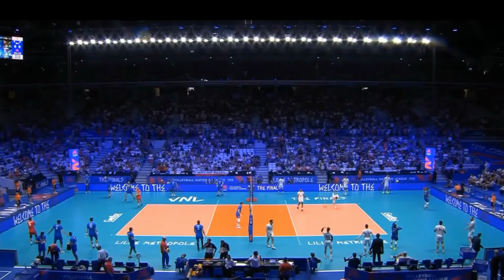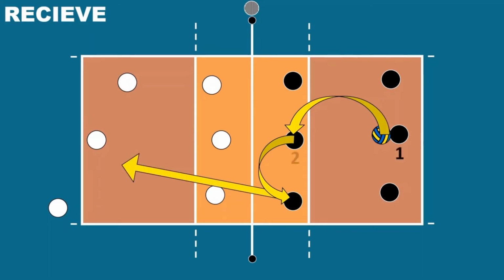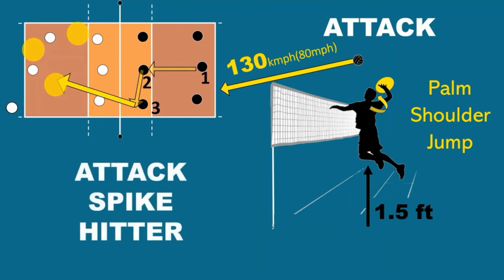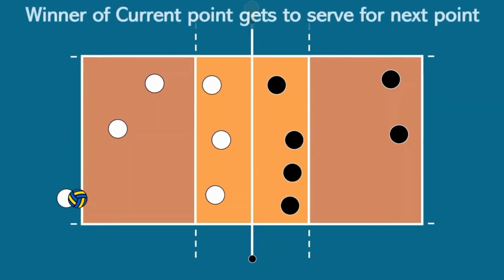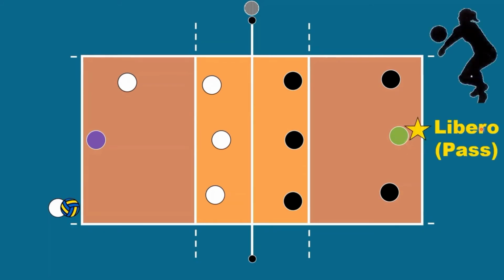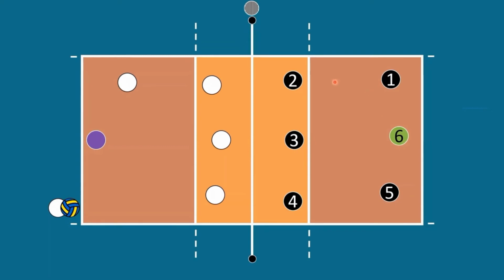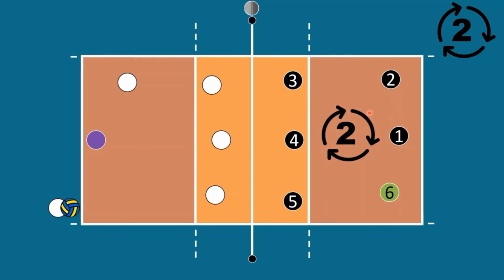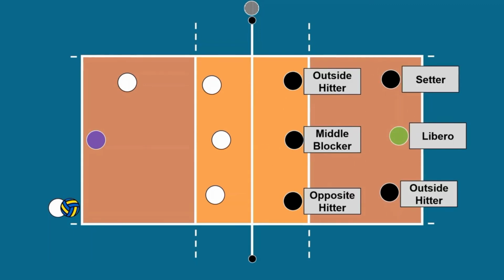Rules and Regulations in Volleyball |Sir Super